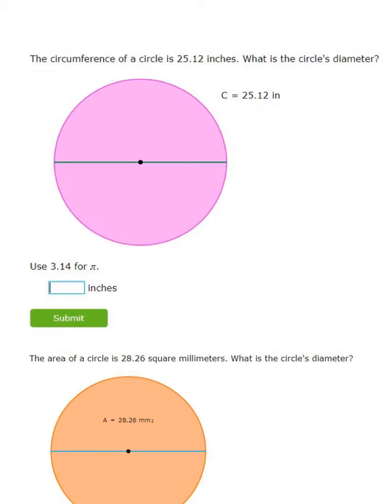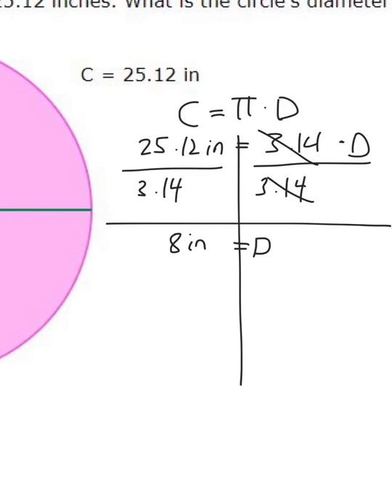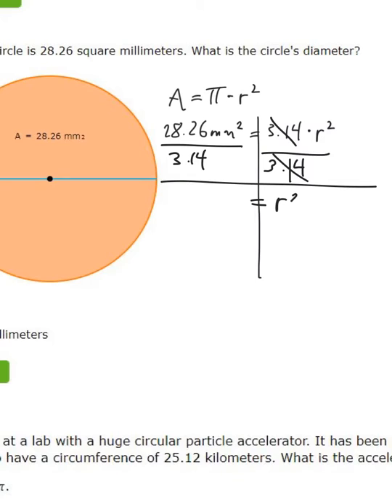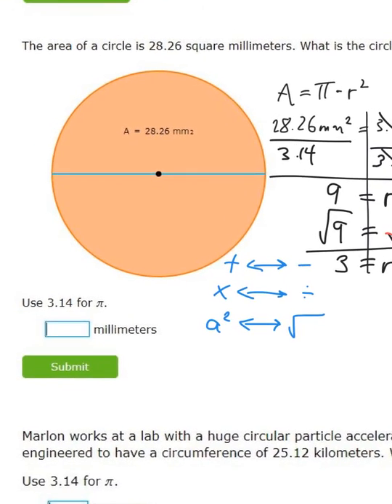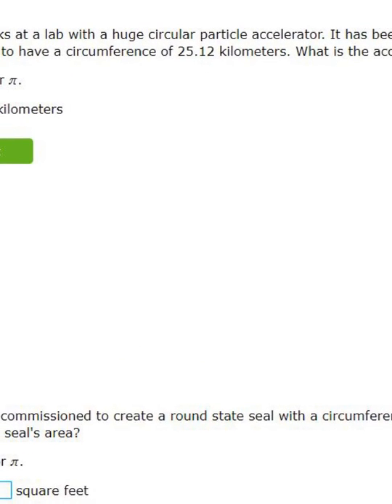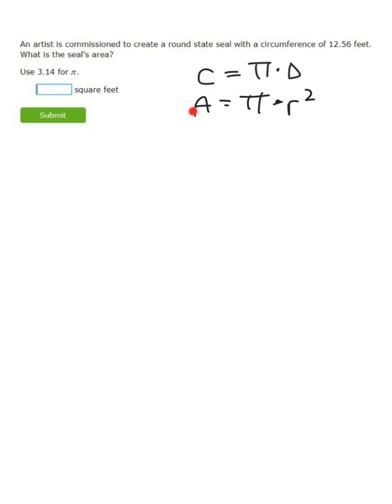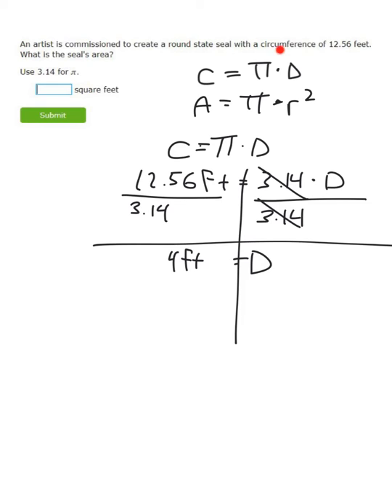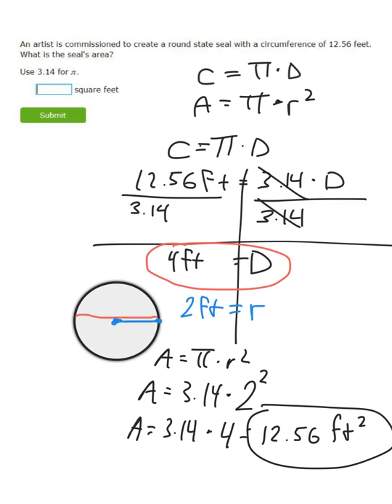Work Backwards to Find a Circle's Radius or Diameter When You Know Area or Circumference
finding radius and diameter